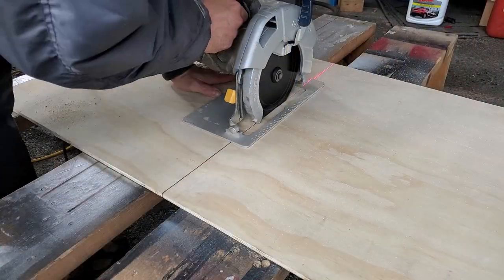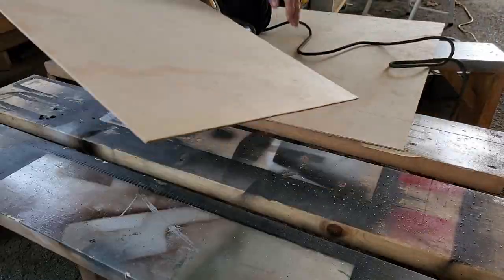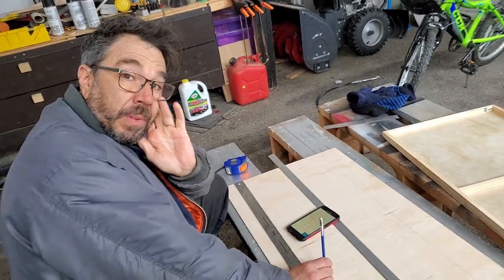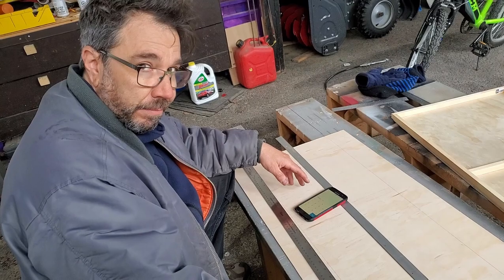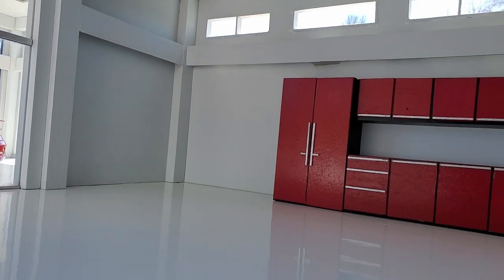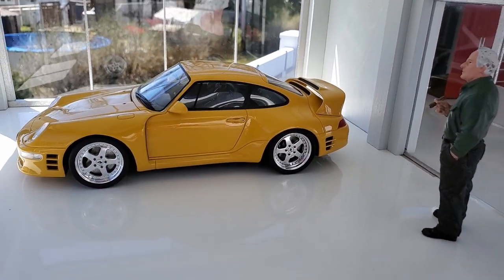Showroom and Garage Diorama part 6 || FINAL CHAPTER!! This build is DONE!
Welcome to the final chapter of this privately contracted 1/18th scale diorama that I'm building. Today, I put a roof on that diorama and I install the ceiling lights. Watch until the end to see what it looks like once it's done.

If you haven't watch the first 5 parts, click this link below and you'll be up to date!!

Below are all the links to the tools and material that I use in my filming and building of dioramas. Be sure to check it out! All these articles will be at  no extra charge to you but if you buy them from these links, Amazon gives me a small percentage of money that I will use to buy more tools and material to improve my diorama building.

skater dolly

vimble 2s

endurax tripod

led lights

teumi tripod

blended turf

MUSIC!!
RA - Let Good Time Roll
Music from Uppbeat (free for Creators!):

Danger Lion X - The Street Market

Soundroll - Your Love Is What I Need